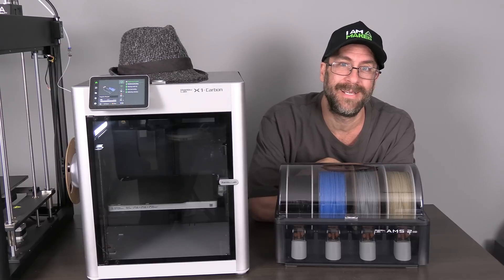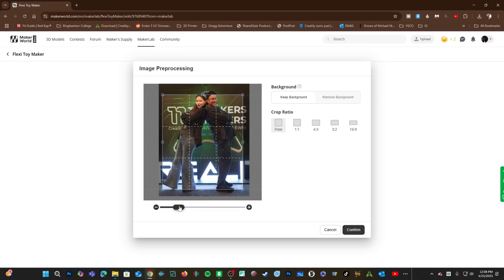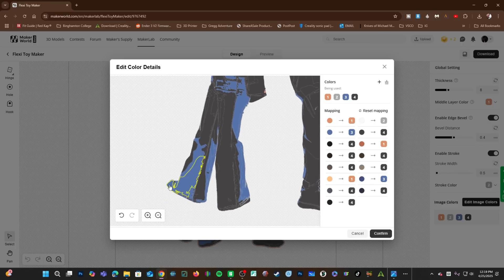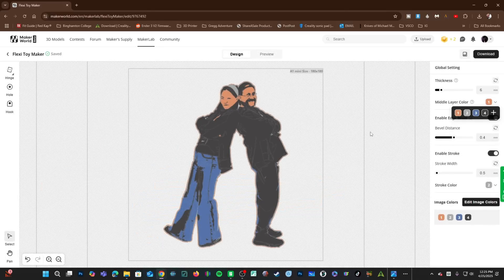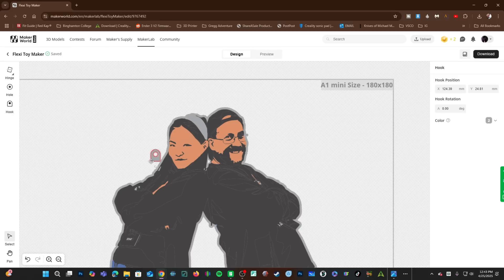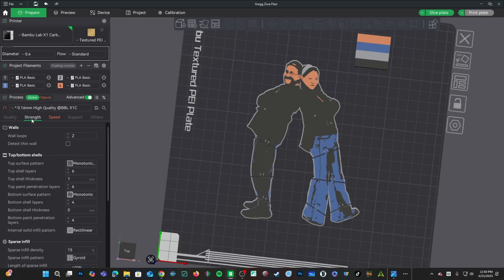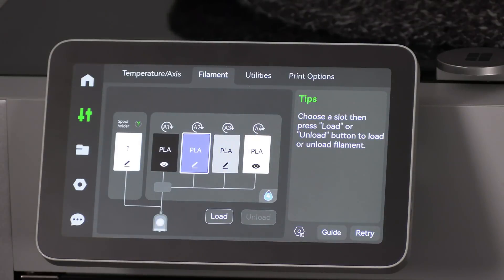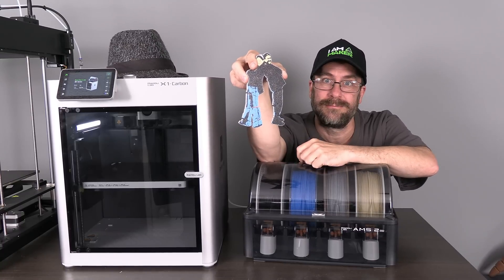FLEXI TOY MAKER - TUTORIAL: Make Flexi Toy, from YOUR Photo. 3D Printed on Bambu Lab X1C + AMS 2 PRO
@BambuLab Using Bambu Maker Lab:  "FLEXI TOY MAKER", we will walk through, using a photo to make your OWN Flexi Toy, on any Multi-Color Bambu Lab Printer.
Those of you, with Creality CFS Printers, can also use this tool.

My 3D Printing Udemy Course:
3DRUNDOWN.COM
CURARUNDOWN.COM
BAMBURUNDOWN.COM
CrealityRundown.com